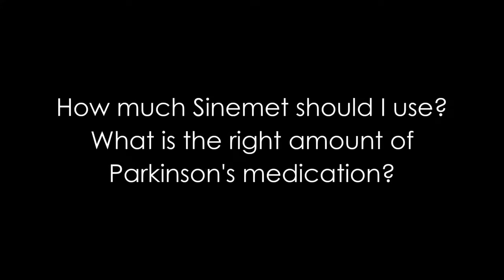How Much medications should I take for Parkinson Disease? | The most frequently asked question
​ There is no known cure for Parkinson’s disease, but treatments are available to help control your symptoms. This video covers the basics of Parkinson’s disease, including its causes, symptoms, and treatment options.

Parkinson Disease is a movement disorder. It happens when nerve cells in brain don't produce enough of brain chemical called dopamine. The four primary symptoms of PD are tremors, rigidity, bradykinesia and postural instability. There is no cure for the disease but medicine can help control the symptoms. people can live into old age with proper treatment.